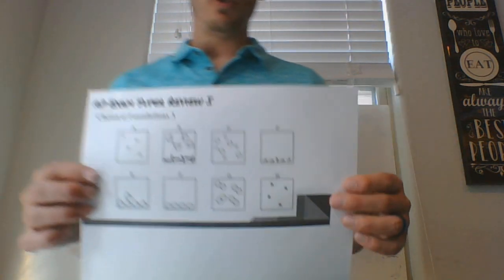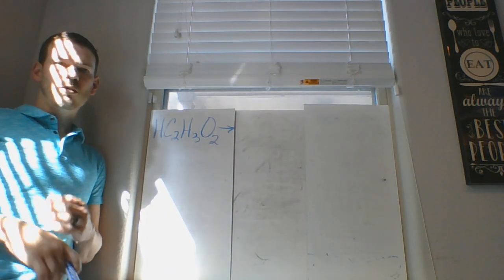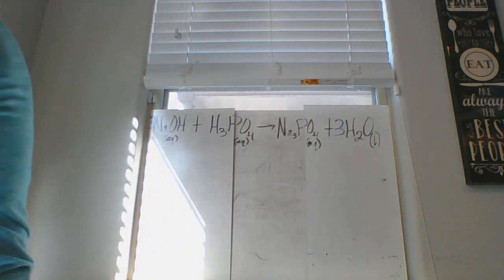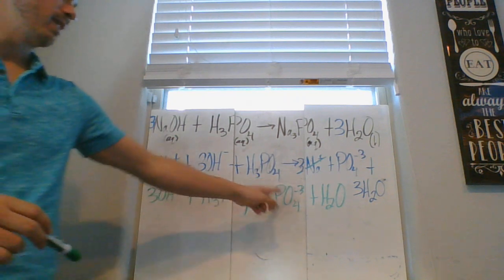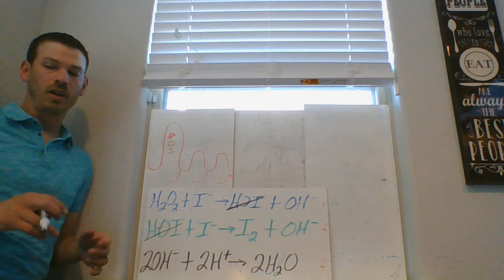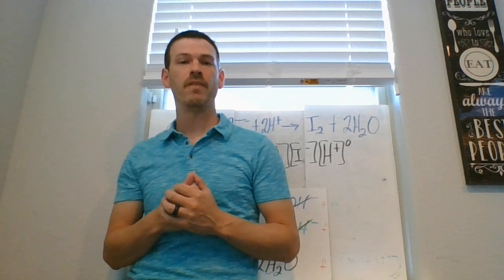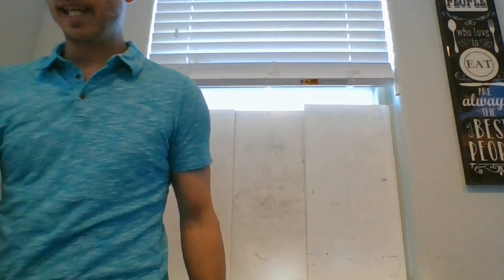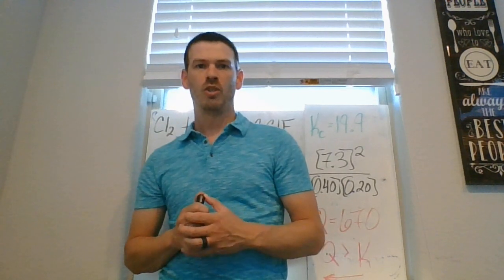{AP} Super Review 1, Cummings Chemistry